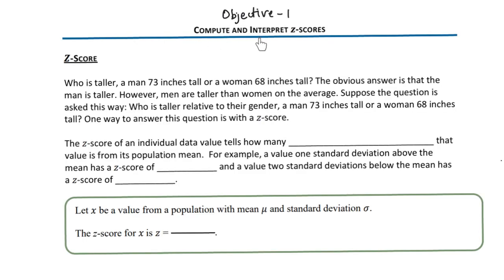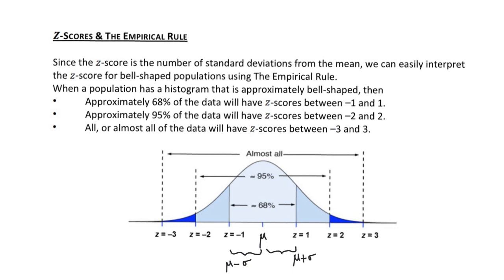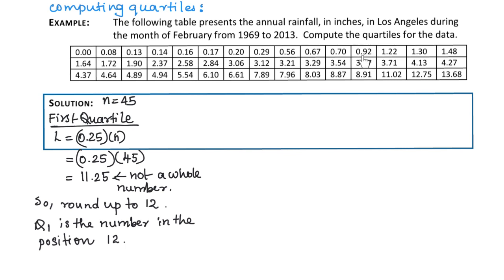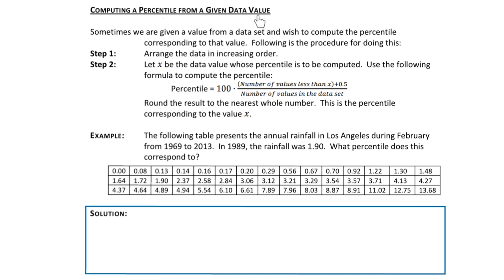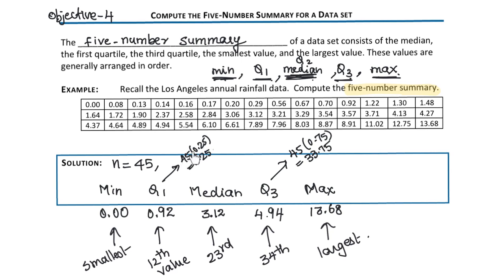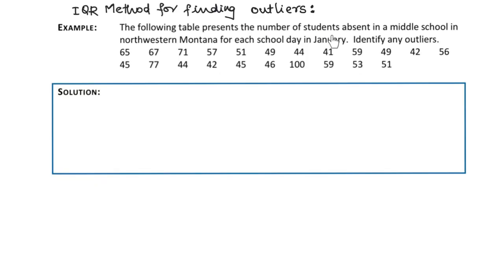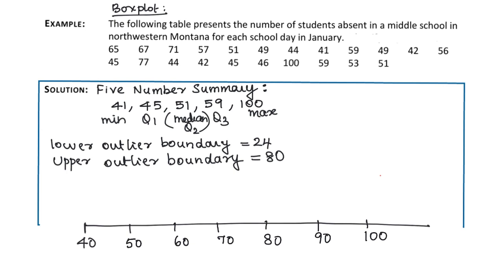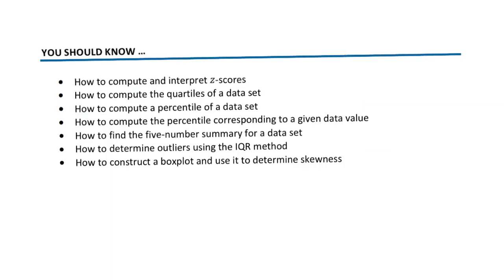Math 13 3.3 Measures of position